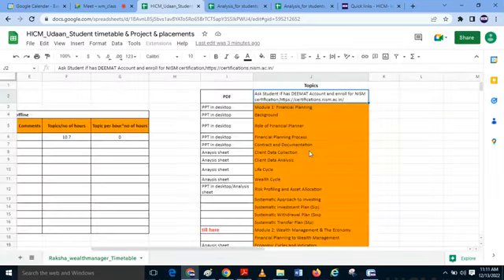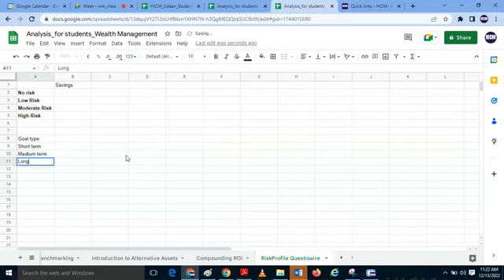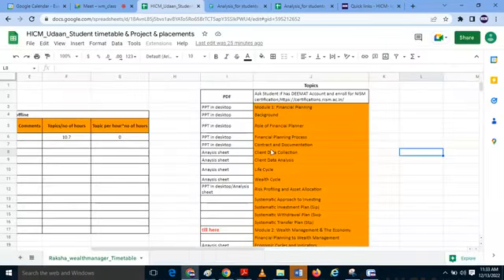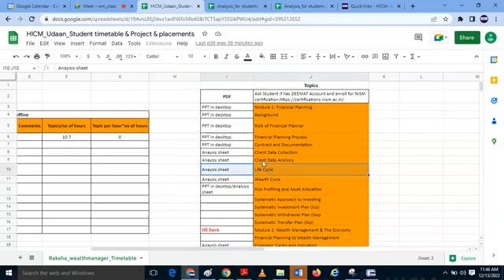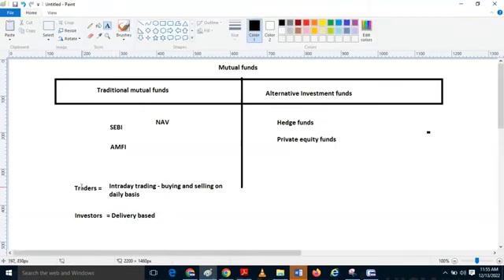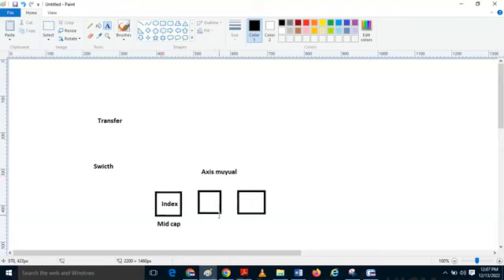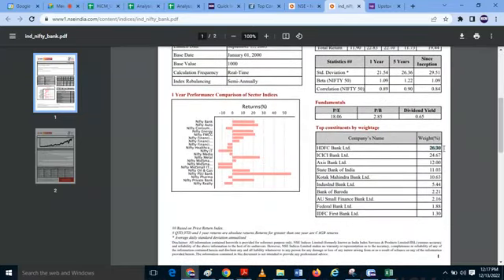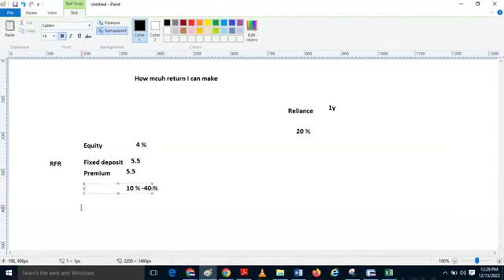Demo_class_Certified wealth managment_course